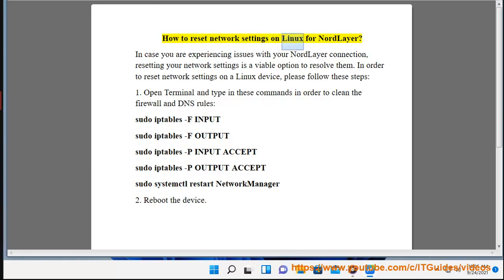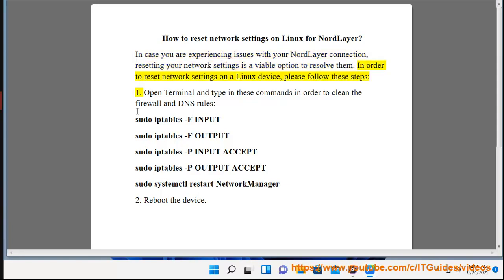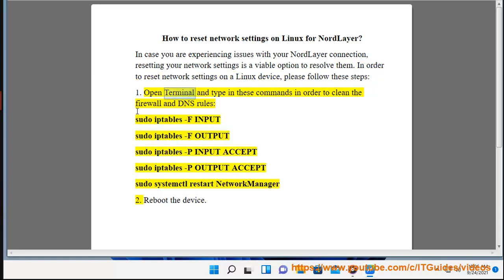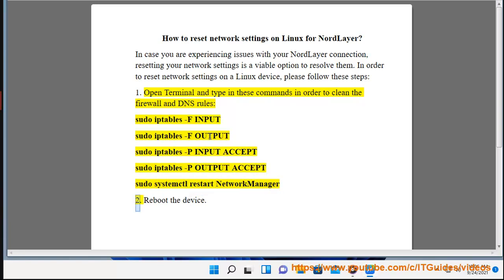Reset network settings on Linux for NordLayer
Here's how to Reset network settings on Linux for NordLayer. Hit & get started w/ NordLayer on your device later.